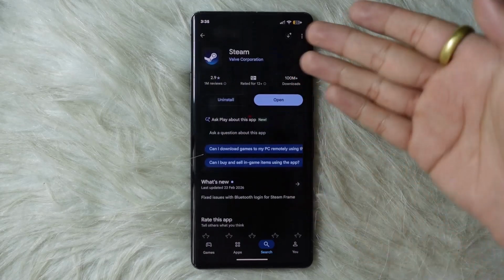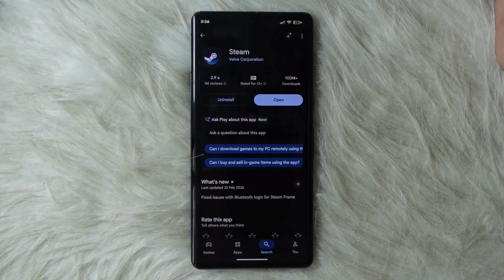How to Fix Steam Download Slow Speed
Are your Steam downloads taking too long or running slower than expected? In this video, you'll learn how to fix slow Steam download speed step by step. This guide explains how to remove download restrictions, disable throttling settings, and clear the Steam download cache to improve performance.

The tutorial begins by showing you how to open the Steam desktop application and access the settings menu. You'll learn how to navigate to the Downloads section and disable options like Limit Download Speed and Throttle Downloads While Streaming that may be restricting your connection speed.

Next, the video explains how to clear the Steam download cache to remove outdated or corrupted cache files affecting your downloads. You'll learn how to use the Clear Download Cache option, confirm the action, and restart Steam with refreshed download settings.

If you're looking for an easy way to speed up Steam downloads and fix slow update or installation speeds, this step-by-step tutorial has everything you need.